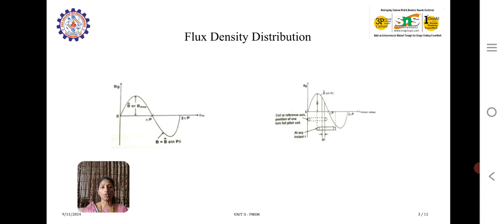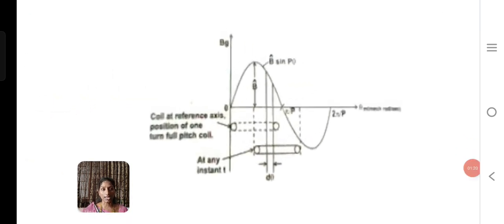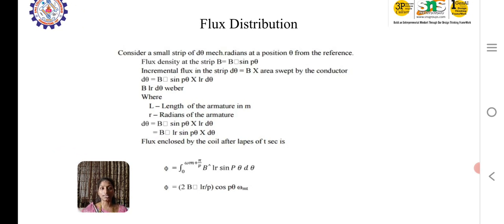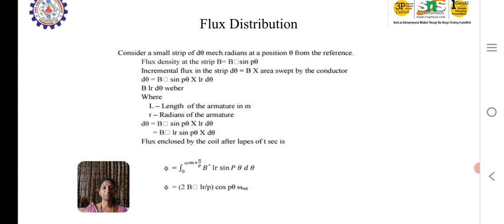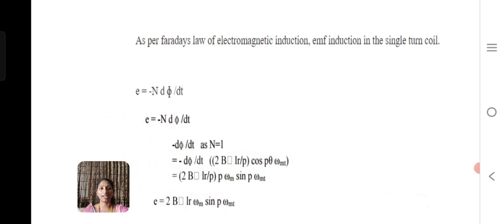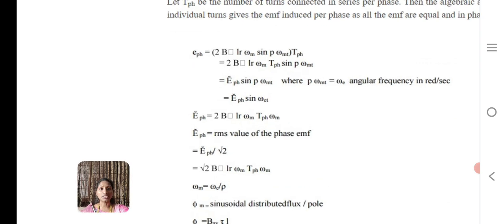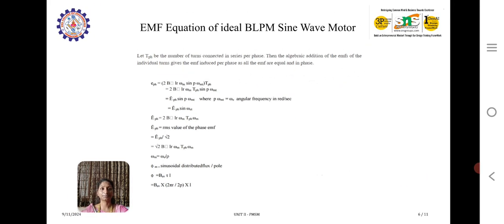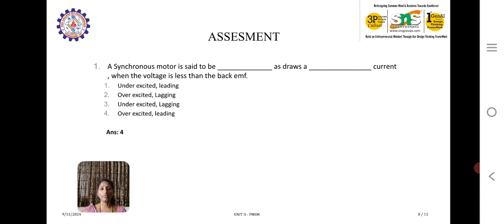Flux Density Distribution of PMSM | Divya Banu.P | SNS Institutions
In this video I have discussed about flux density distribution and also about the EMF equation of Permanent Magnet Synchronous Motor.